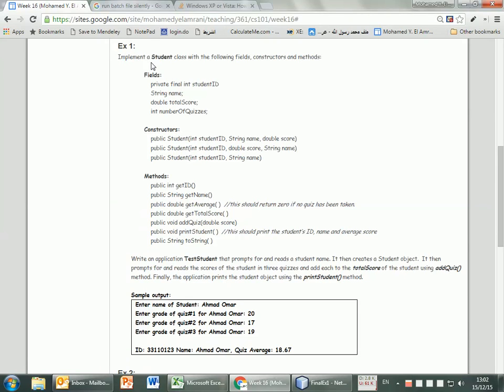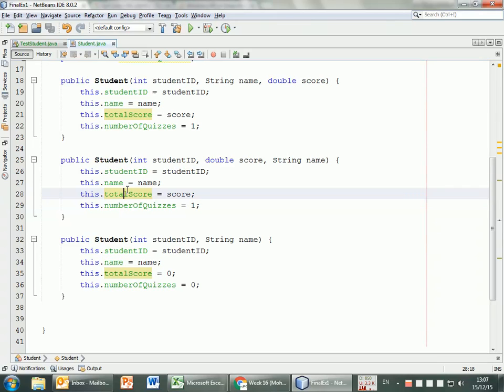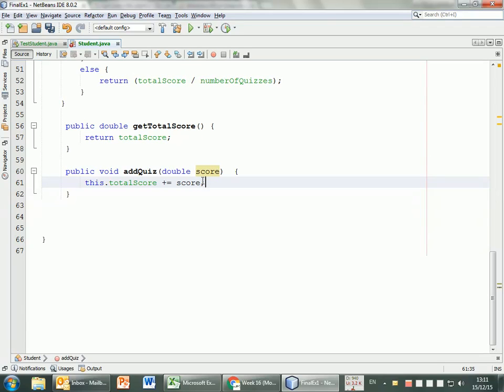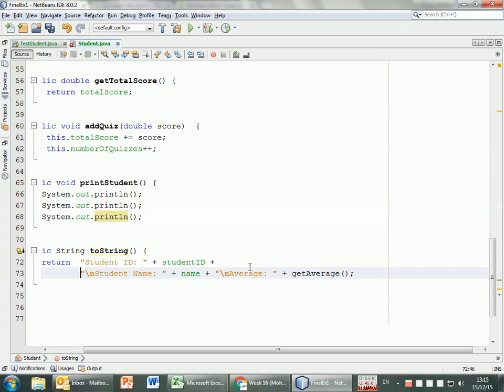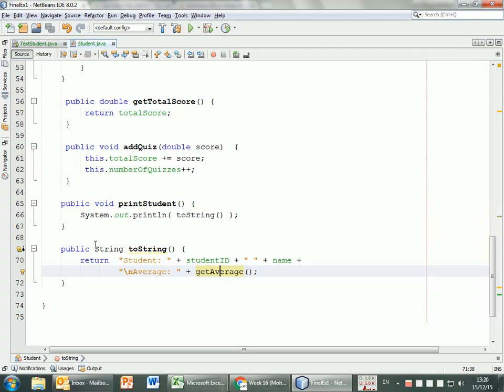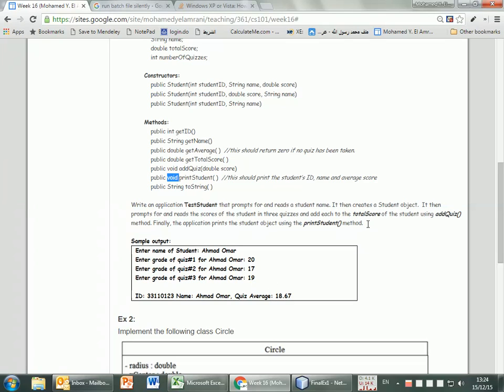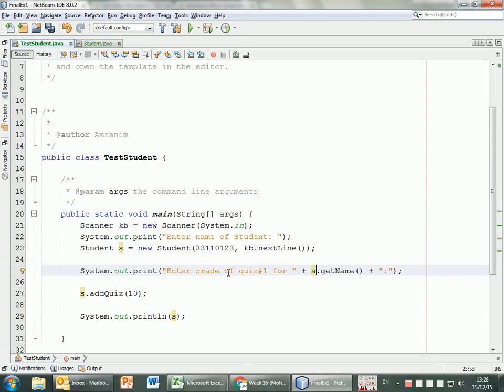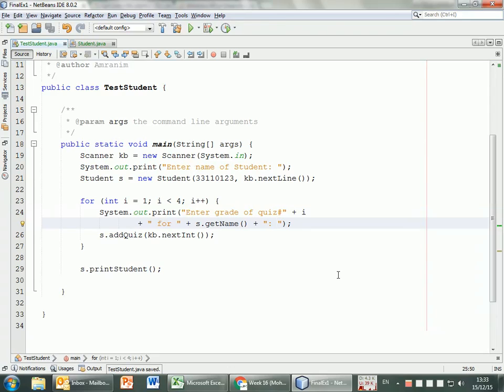361 CS 101 Final Review Ex 1